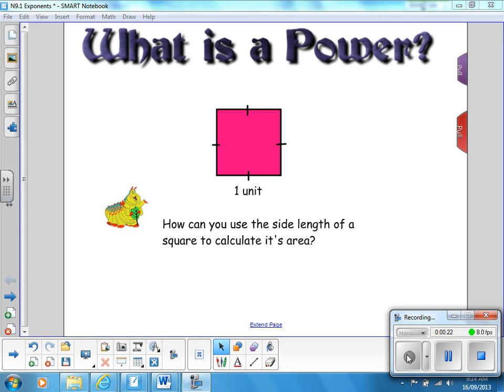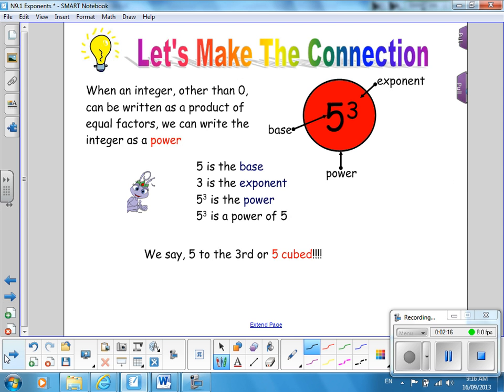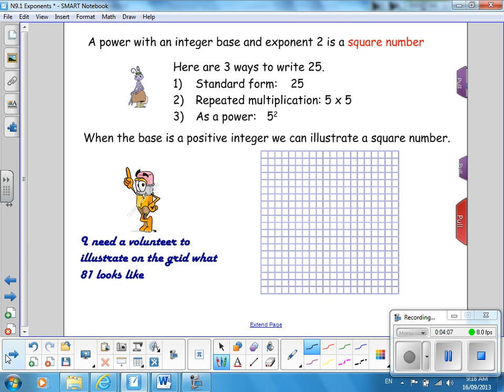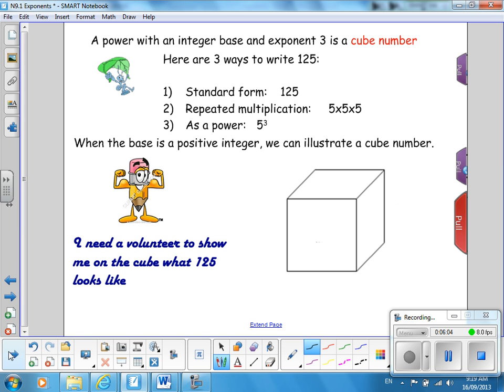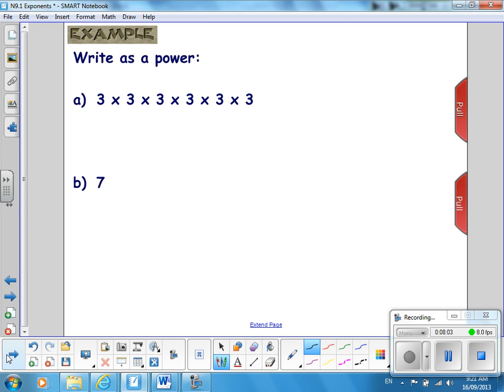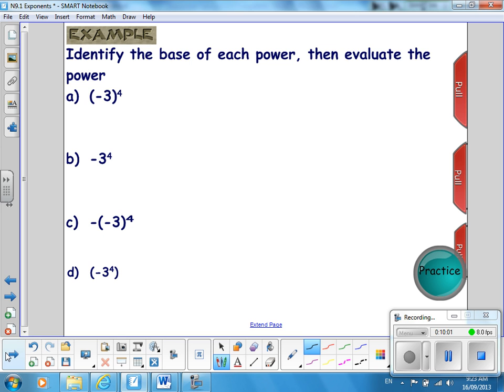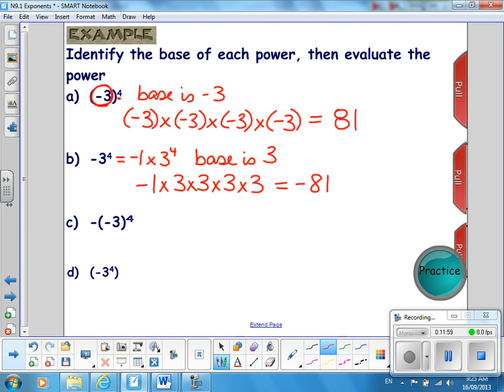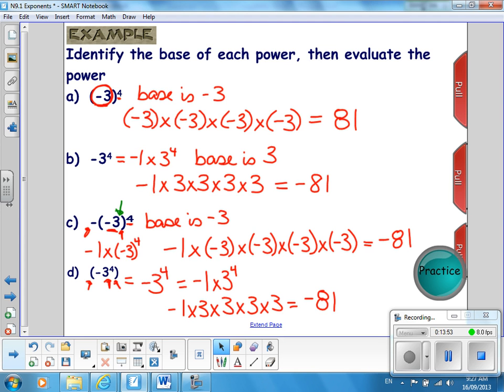Exponents lesson 1